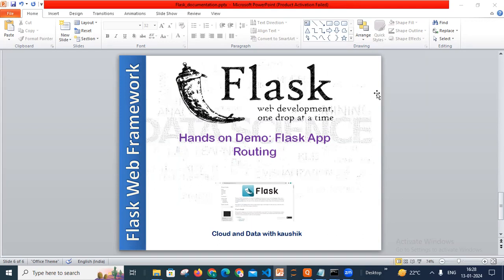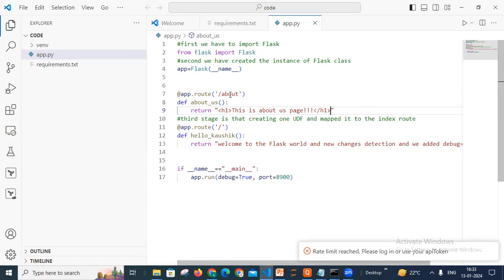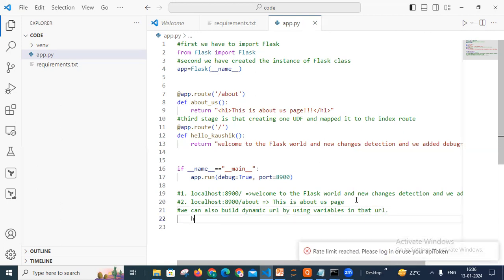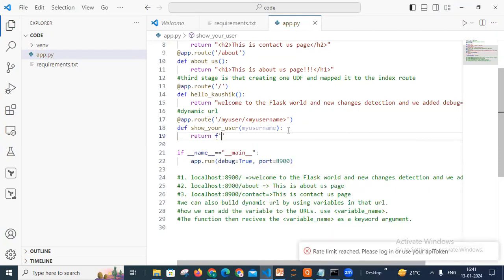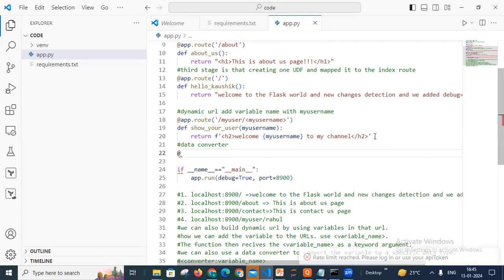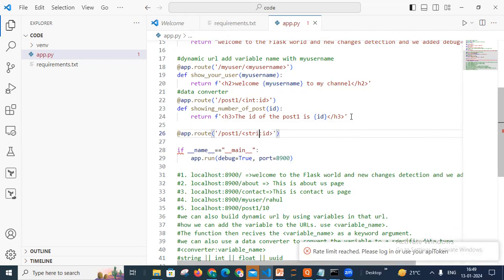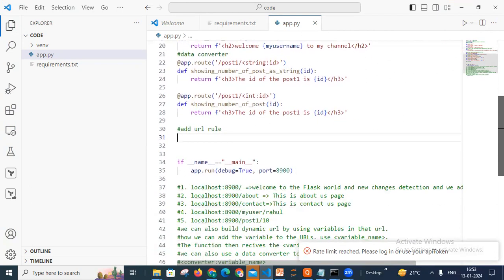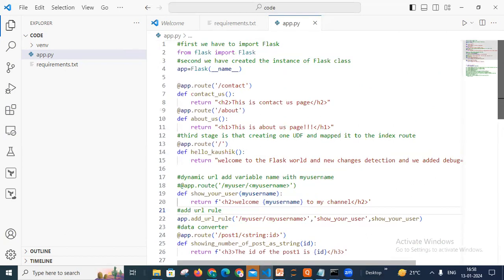Flask Tutorial #5 - Hands on Demo : App Routing | Step by step learning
what is App routing in Flask Environment
App Routing means mapping the URLs to a specific function that will handle the logic for that URL. Modern web frameworks use more meaningful URLs to help users remember the URLs and make navigation simpler.
To bind a function to an URL path we use the app.route decorator.
we have different concepts of app routing
1. Dynamic URLs
2. Variable Declaration in the URL
3. Predefined add_url_rule()